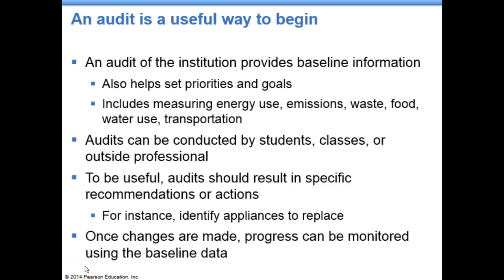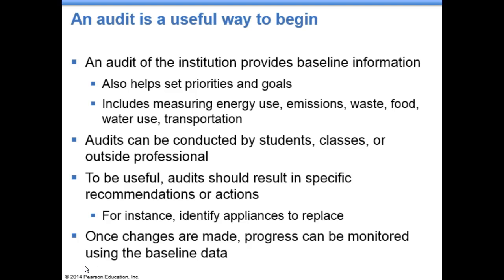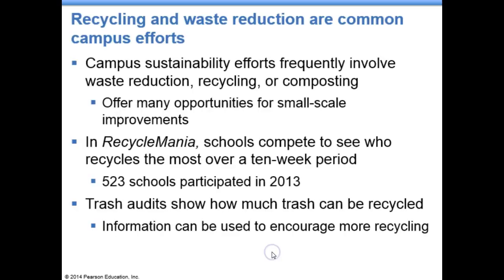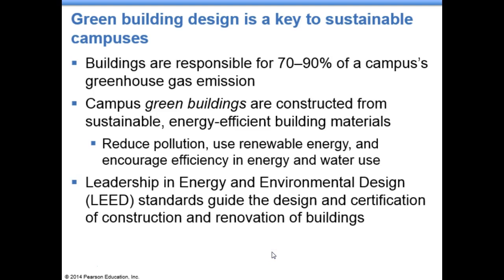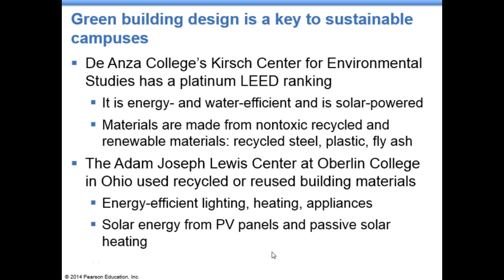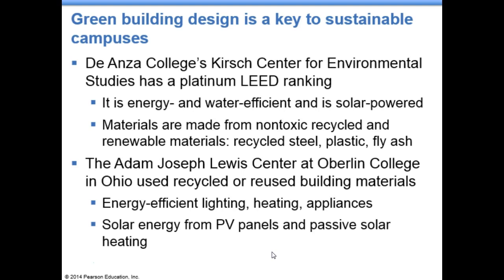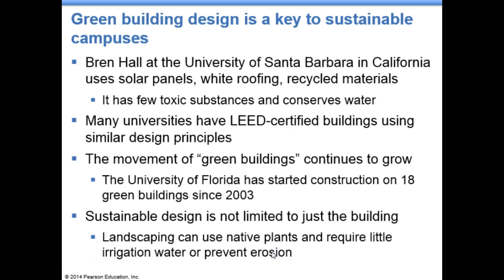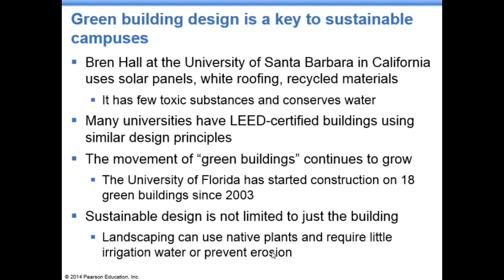APES CHAPTER 24 SUSTAINABLE SOLUTIONS #2